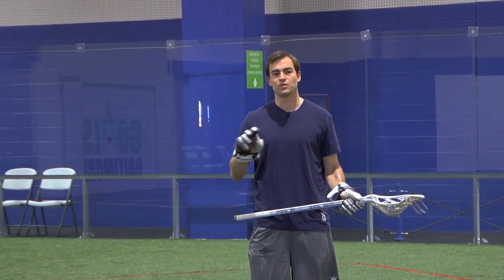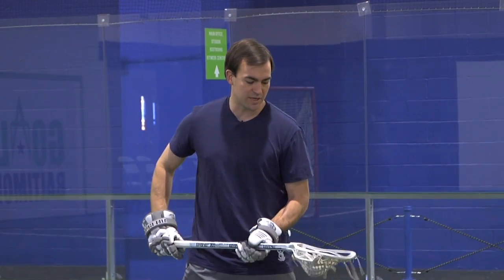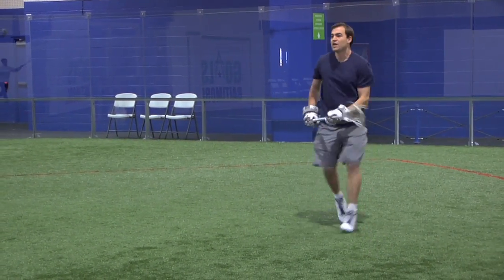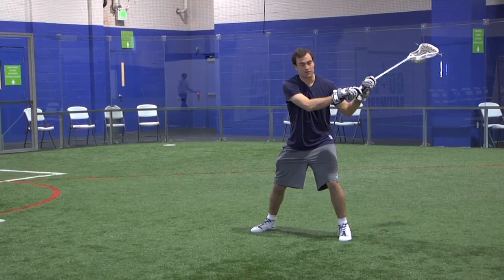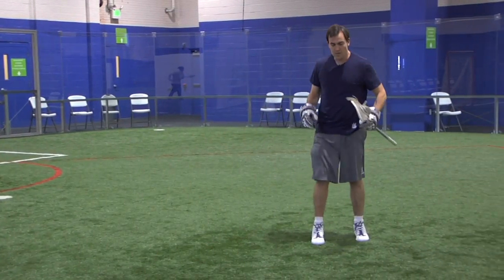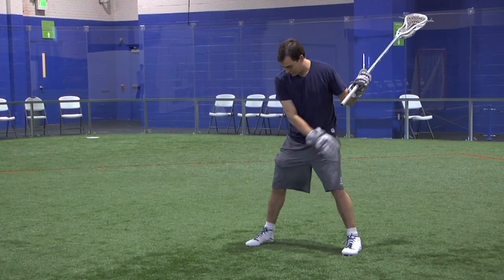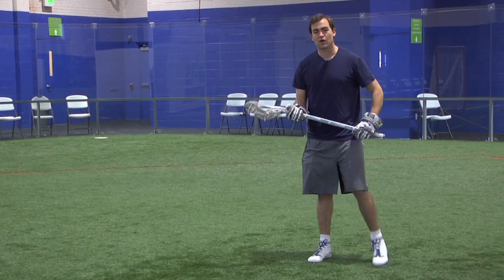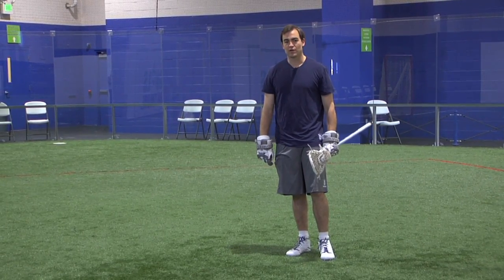Ben Rubeor: Step-Down Shooting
After four years lighting it up for the Virginia Cavaliers, Ben Rubeor has built one of the most consistent resumes in the MLL while winning three titles with the Bayhawks. Now head coach at St. Mary's of Annapolis, Rubeor showed us his secrets for effective and efficient step-down shooting.